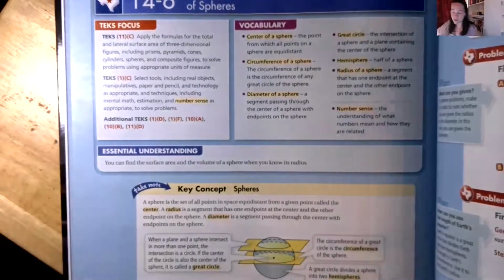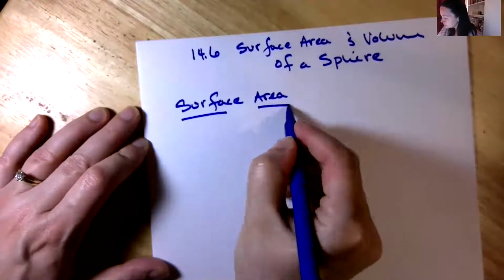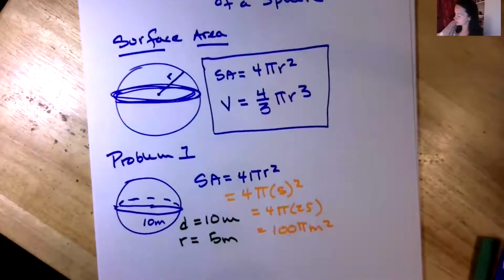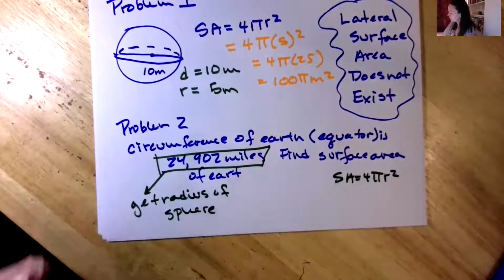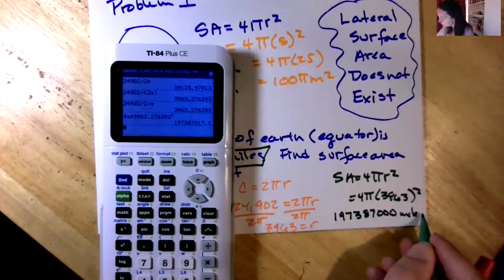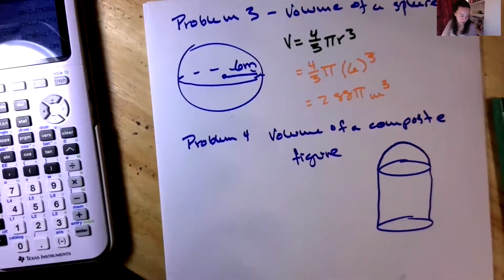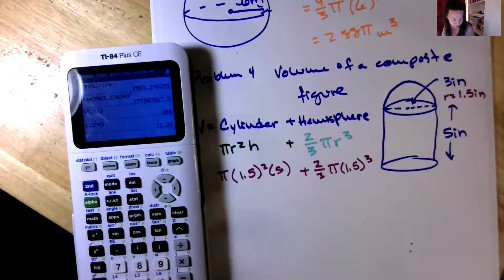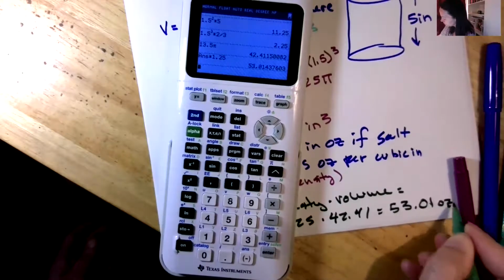Geometry 14.6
Surface Area and Volume of Cubes